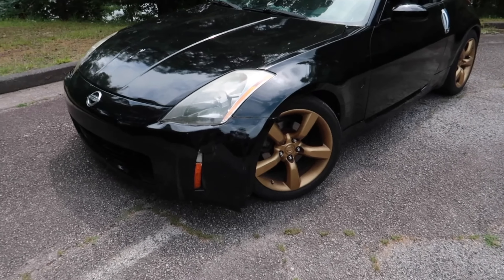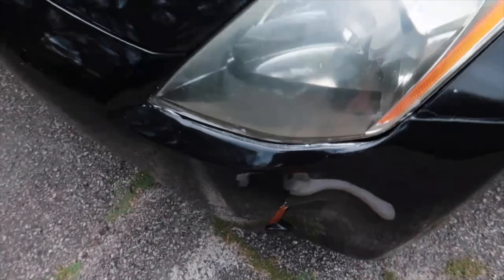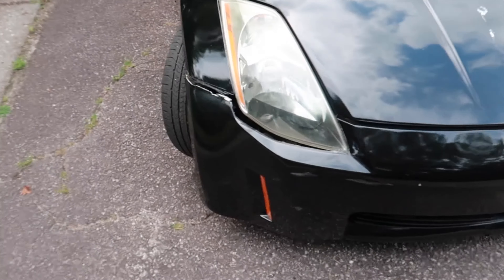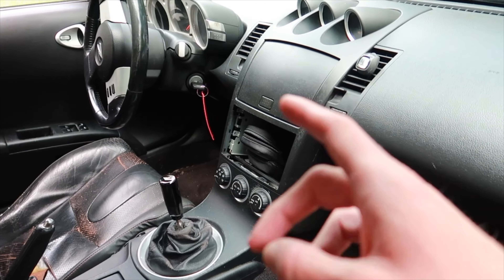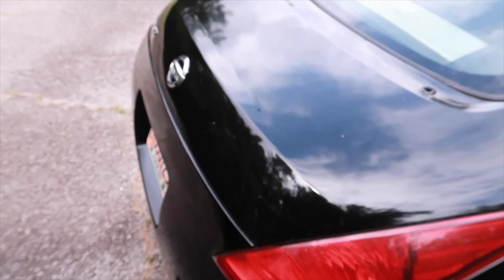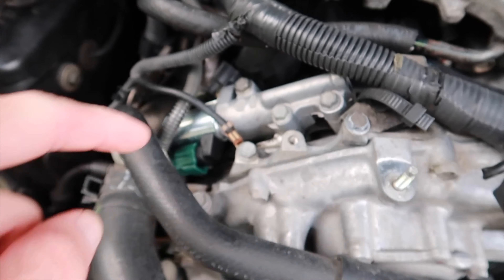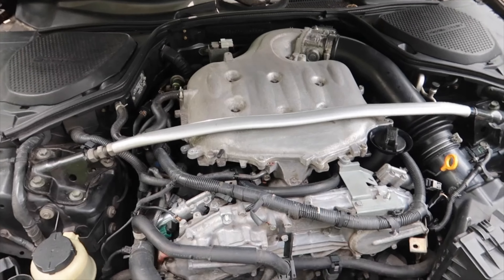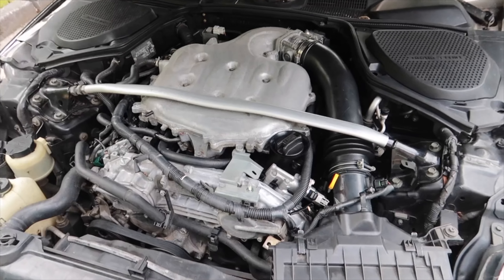I BOUGHT MY DREAM CAR!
Finally buying the car of my dreams! It has the best purpose! Shhhh.